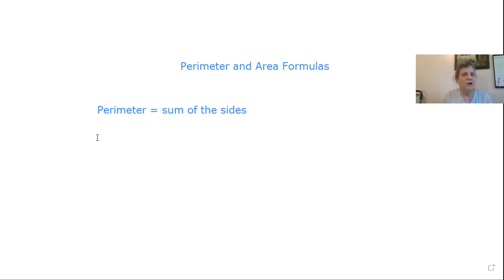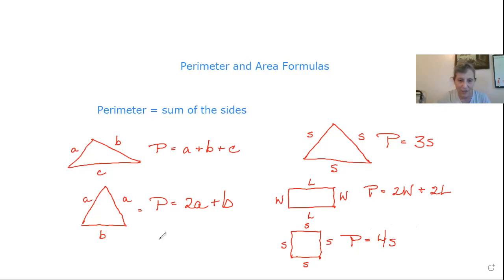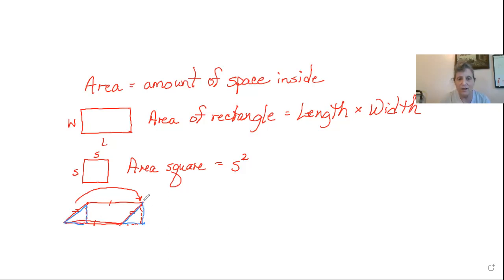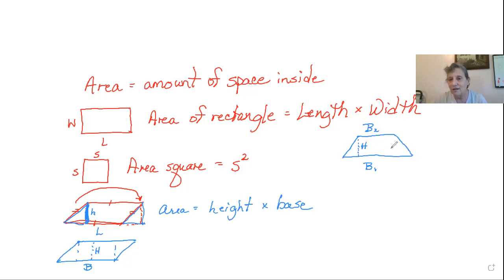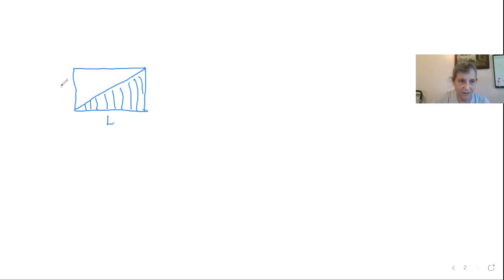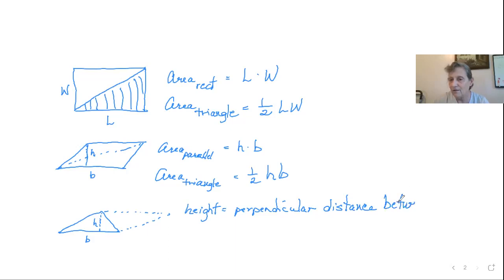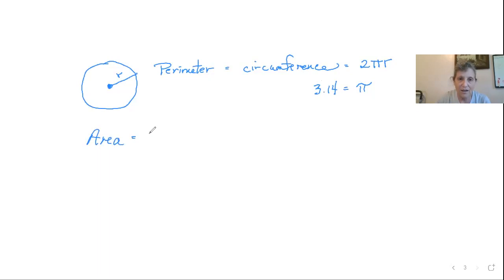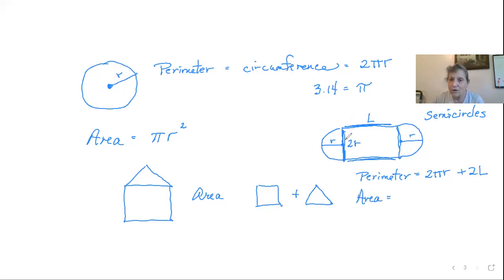Perimeter and Area Formulas